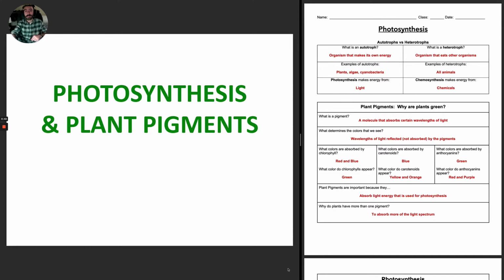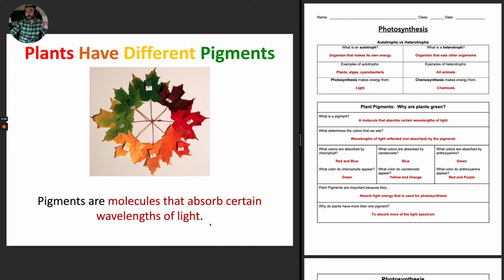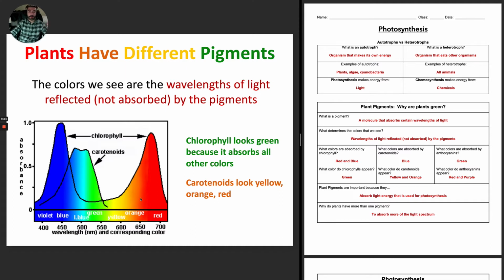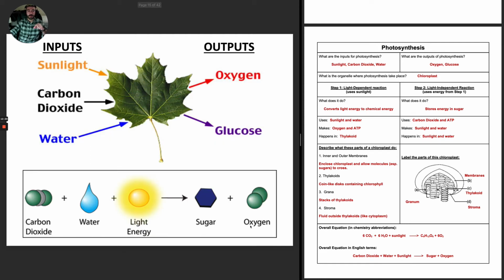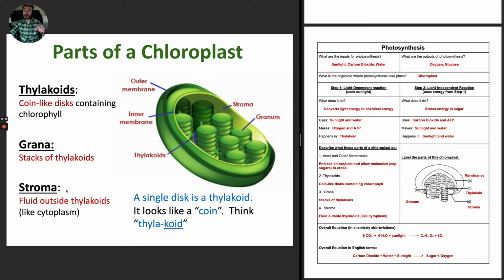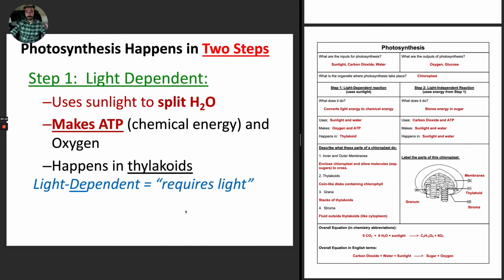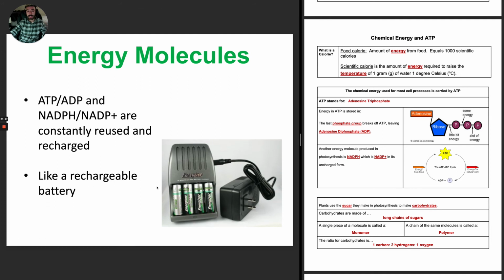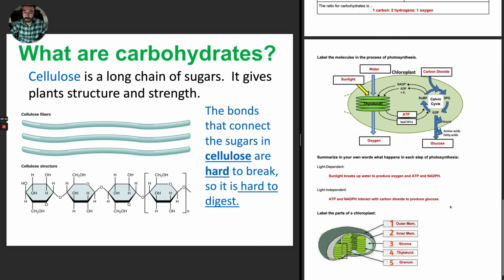Unit 6 - Photosynthesis